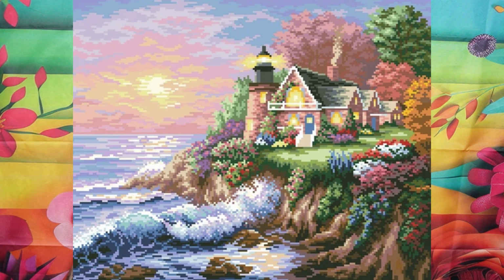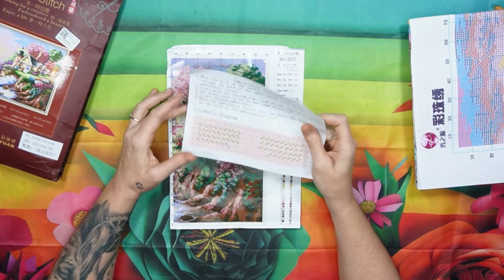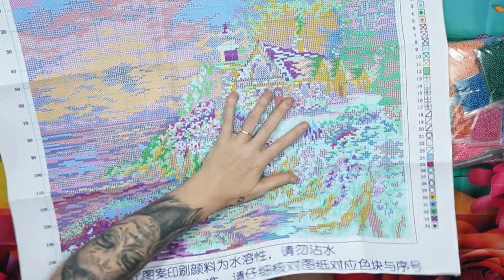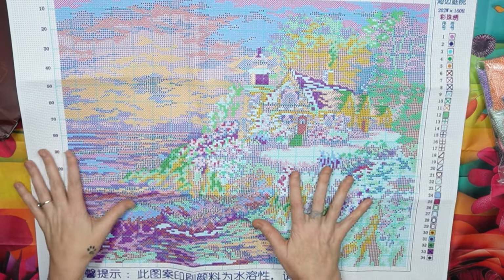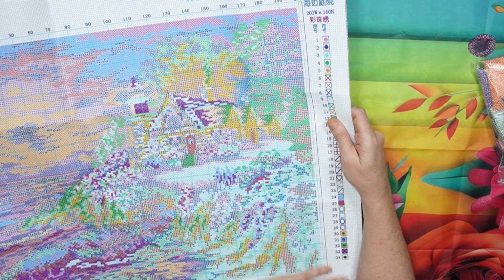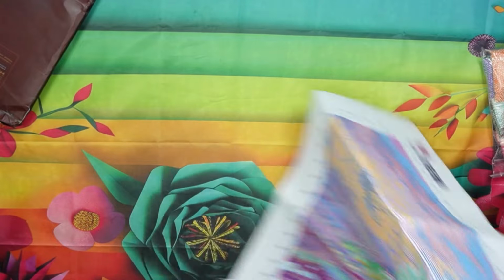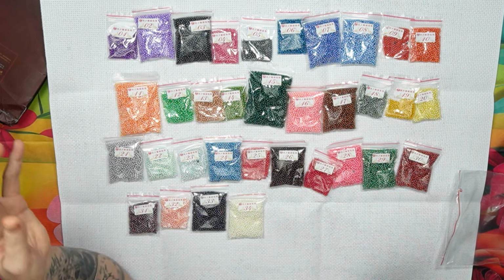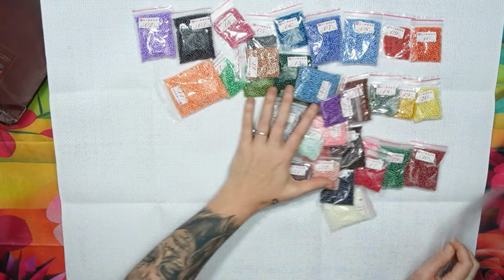GBFKE gbfke stitchalong stampedcrossstitch pointdecroix unboxing flosstube crossstitch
Wonderfull GBFKE Unboxing!!

BUY MORE GET MORE NO LIMIT!!

My Dear Stitchy Family

FB Group - Stitcha-Rella stamed Cross Stitch

If you want to Support me in any way here is my Paypal❌️⭕️❌️⭕️